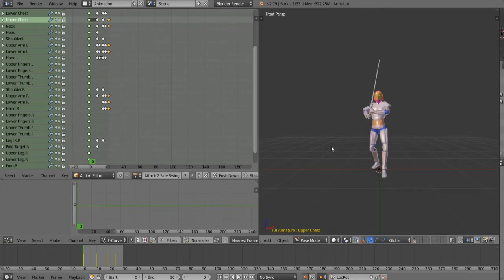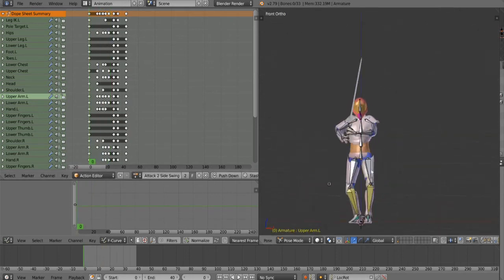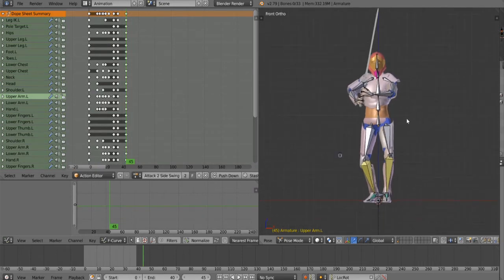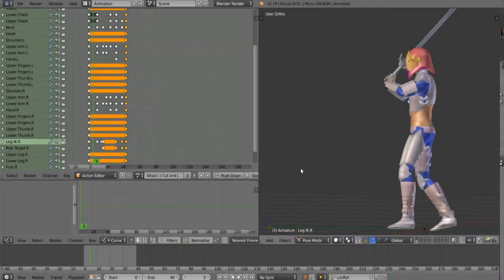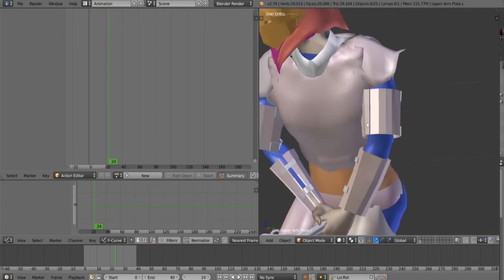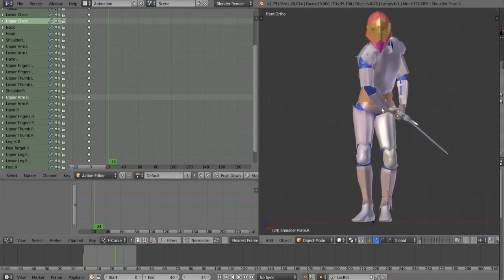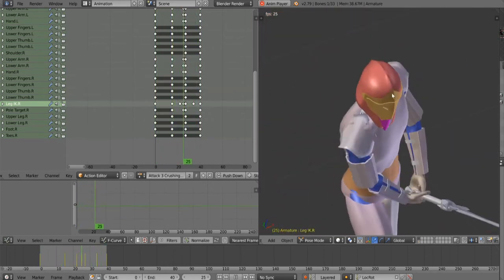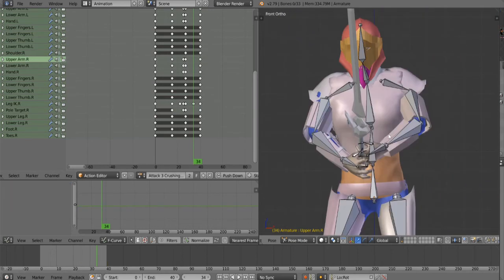Attack Animation | Indie Dungeon Game Dev Log #1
Welcome to the very first Dungeon Game Dev Log!!

About: Hi and welcome to Sorcerer Studios! Here we upload Unity and Blender videos as well as sharing our love for game dev and sharing what we do with your guys! We try to as much as we can so we hope you enjoy!!